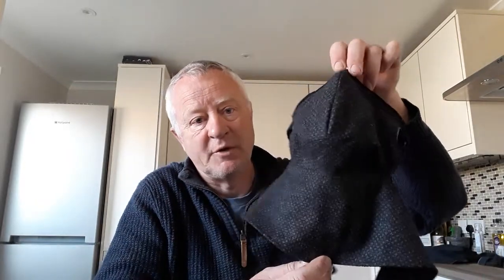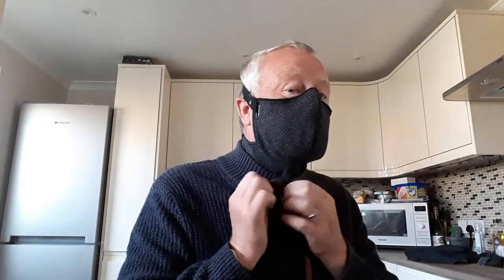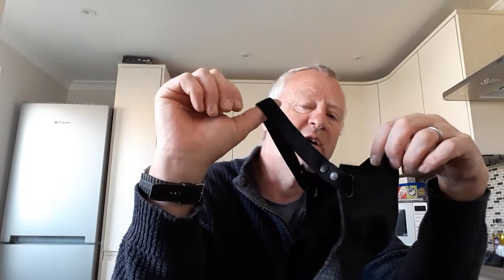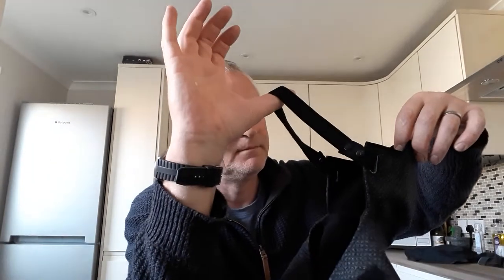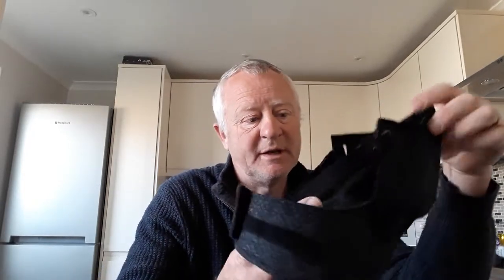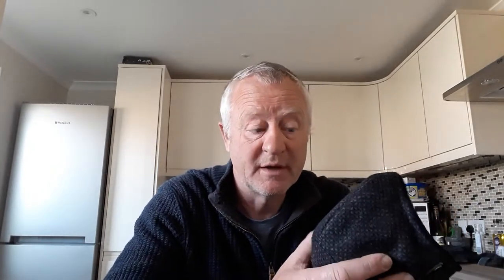Rare Bird face mask